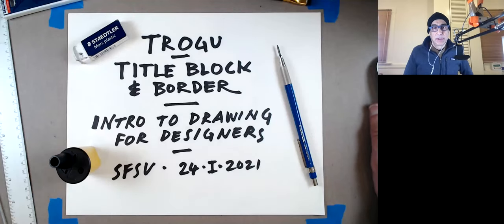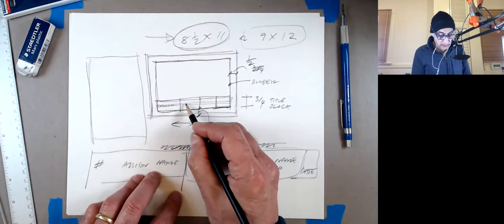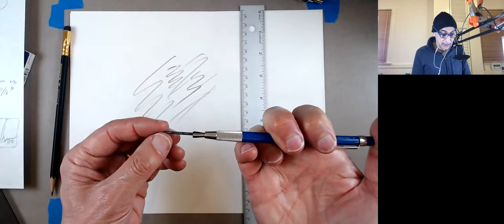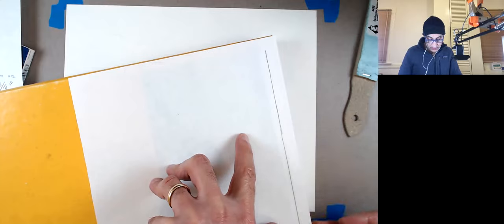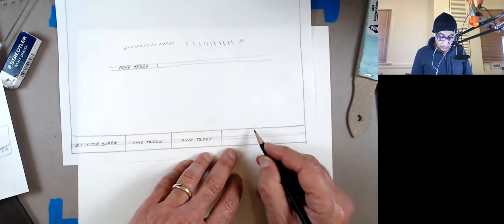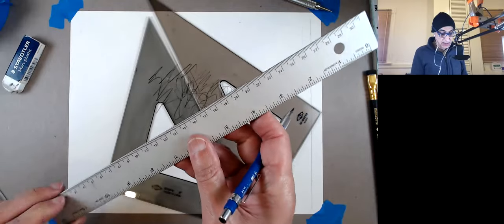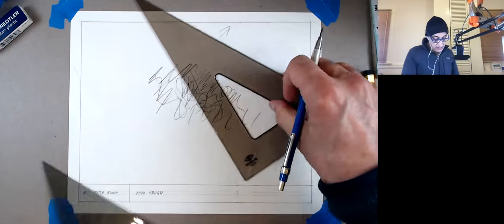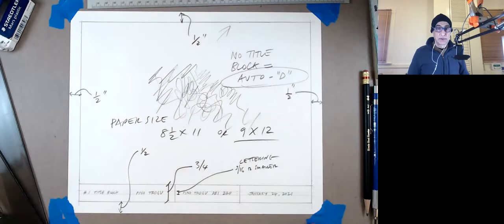Title Block & Border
Update 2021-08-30 (revised 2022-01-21): added a few time stamps and notes (click "Show more..." below.
Draw a 1/2" border around the drawing sheet and add a 3/4" title block at bottom for the drawing information to be entered: • Assignment number & title (shortened as needed) • Roster number  & First  and Last name • SFSU DES 320 Trogu • Drawing due date.  Video shows how to draw the lines free-hand using the edge of a board as a guide (carpenter's method). Use tools, straight edge and/or drafting triangles if you already have them, otherwise use the free-hand method.
02:43 The assignment drawing # and assignment title can go into the same first block, without a vertical line separating them (see course assignment page for current sequence).
10:30 Mention of future exercise (video) which shows how to do lettering. This link goes to various lettering excercise materials
12:04 The date on the drawing should be the due date.